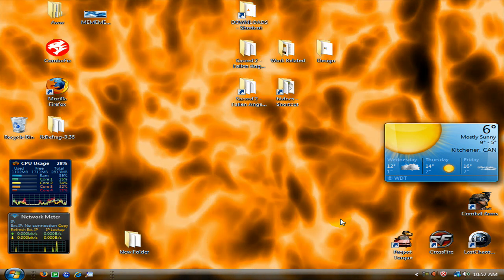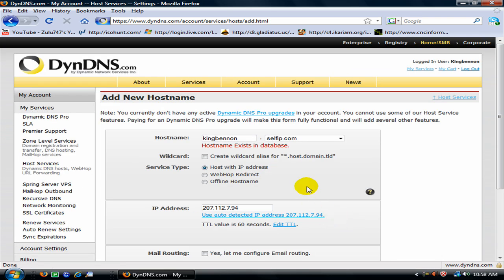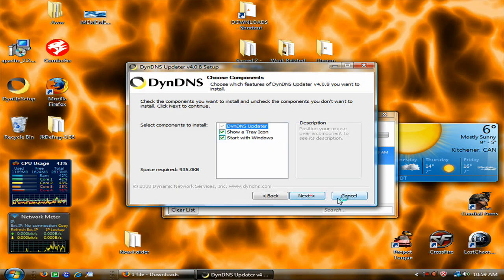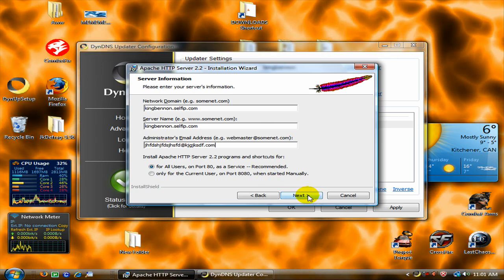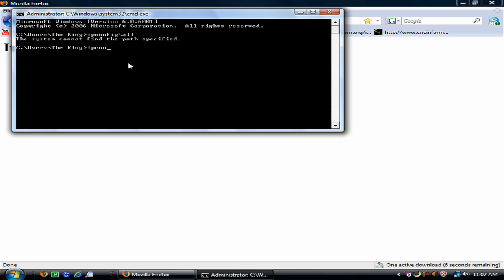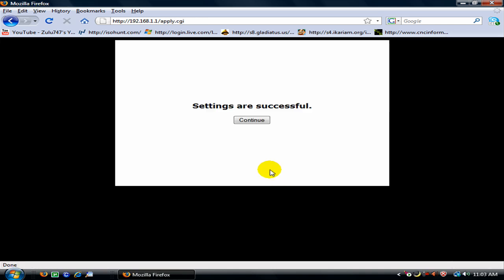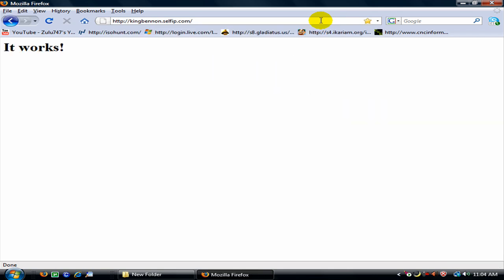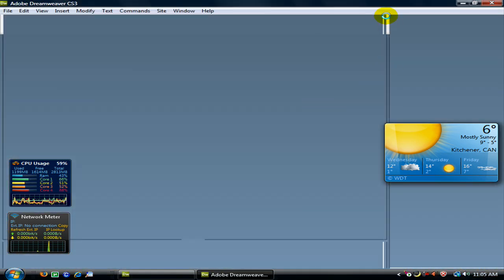How to Host web site server from home PC Apache HD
How to host a Web server, Web page server from your home PC. website Using free programs from Apache and DYNDNS.
If your address is redirecting you to your modem page try adding a line to the file: \WINDOWS\System32\drivers\etc\hosts

Code:
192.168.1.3     Kingbennon.selfip.com (put your page not mine)